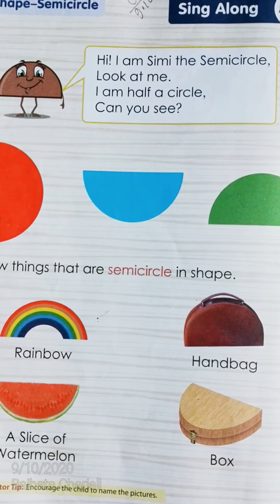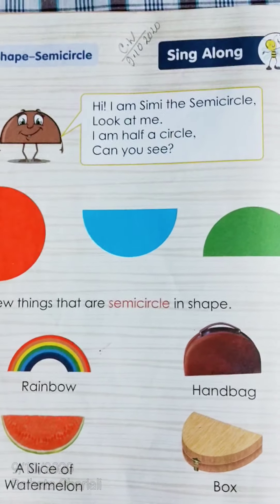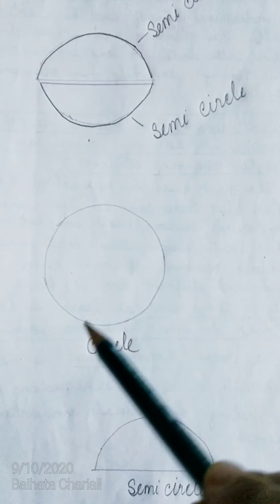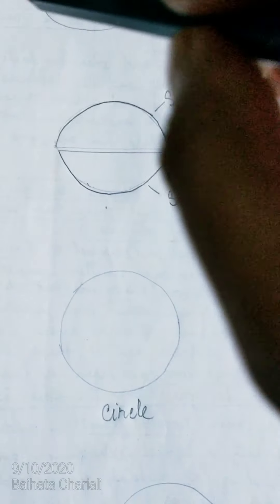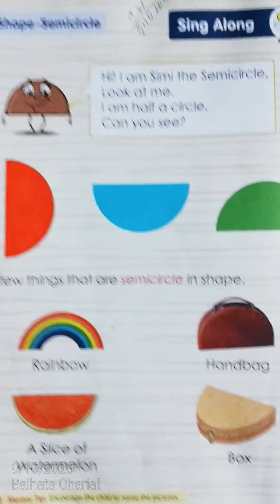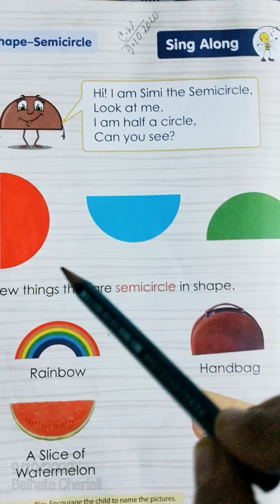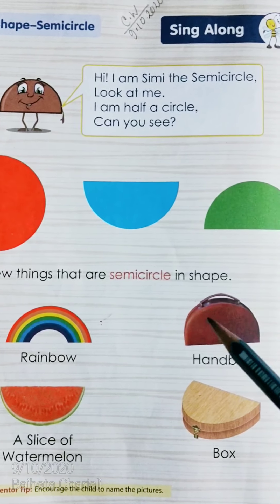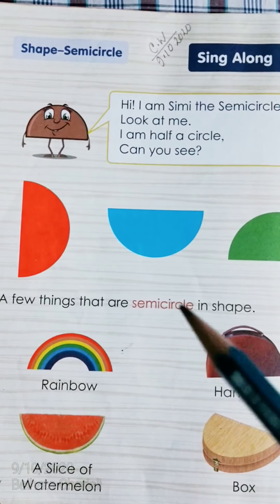SHAPE SEMICIRCLE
For understanding